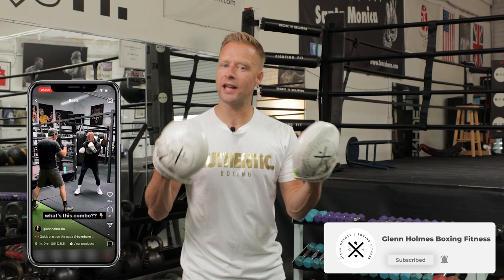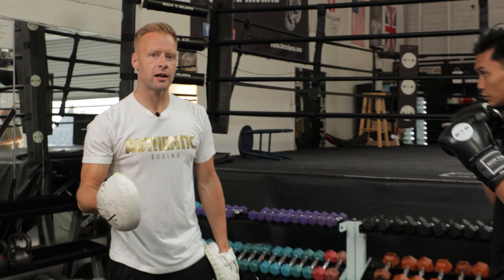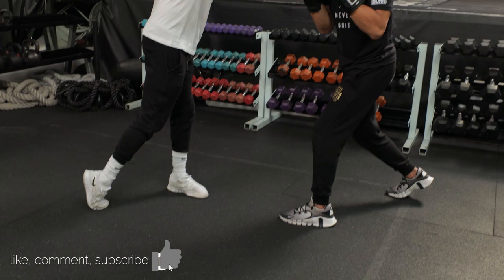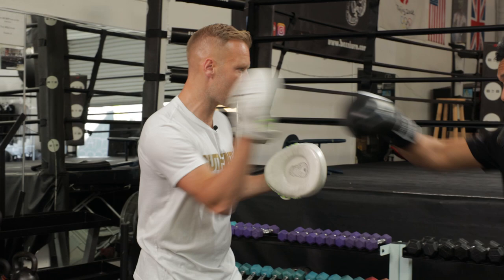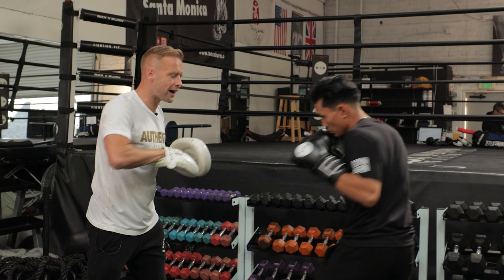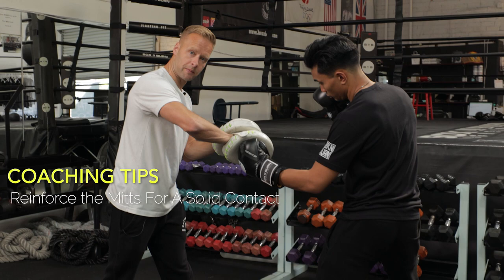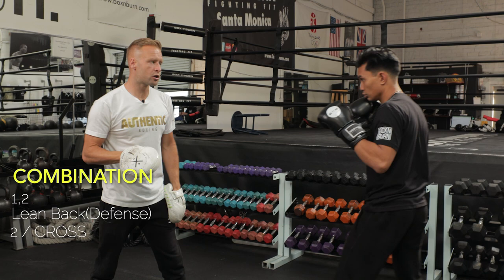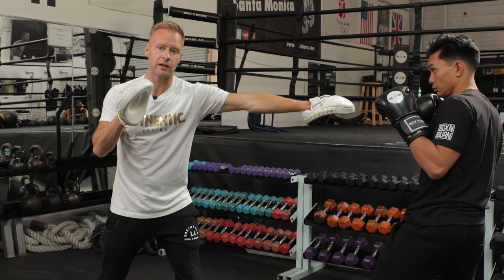3 Must Know Combinations in Boxing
In this video, I'm going to show my top 3 most favorite powerful punch combinations in boxing to develop great defense, speed and fundamentals. Each punch has a different purpose and they work best when they are used together.

00:00 INTRO
00:25 COMBINATION #1
01:50 COACHING TIPS
02:56 COMBINATION #2
05:27 COMBINATION #3
07:01 OUTRO